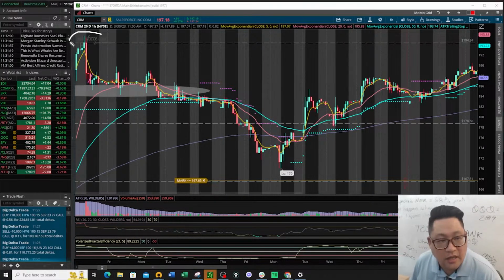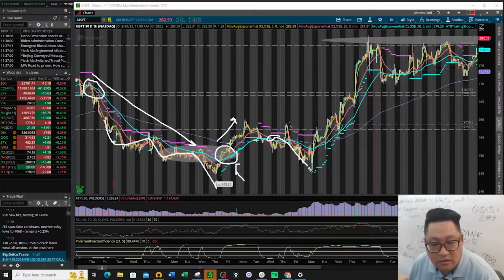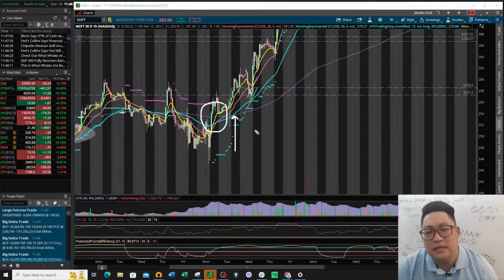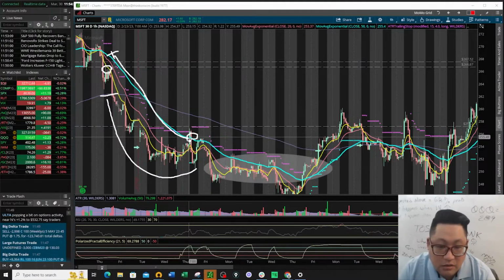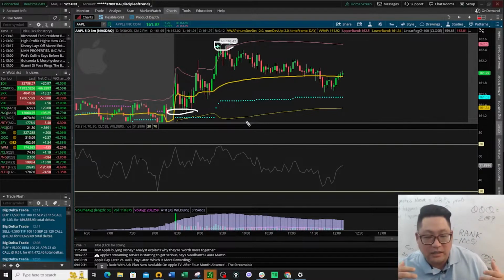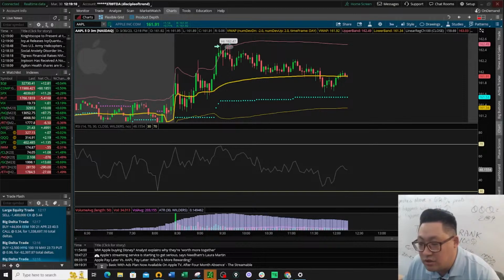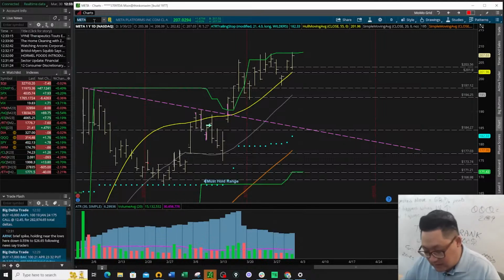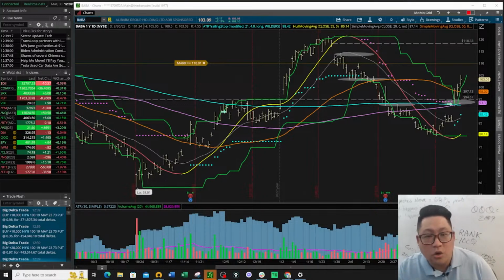Technical Analysis For Beginners with @discipleofTrend Charlie Moon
In this video, I’m going to break down my favorite day trading strategies, step by step, so that even a total beginner can learn how to use them.